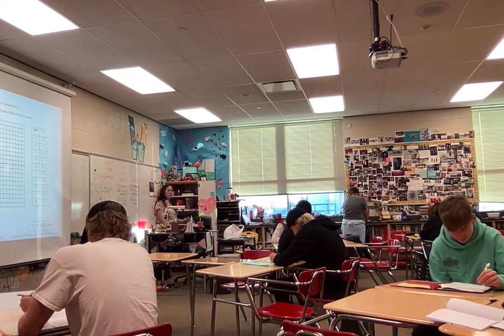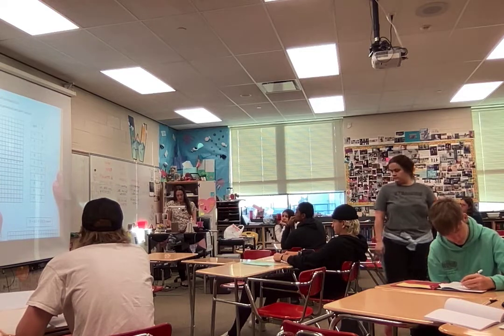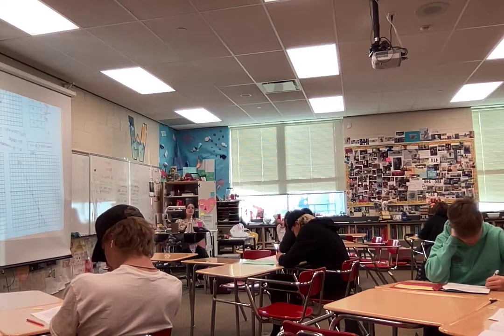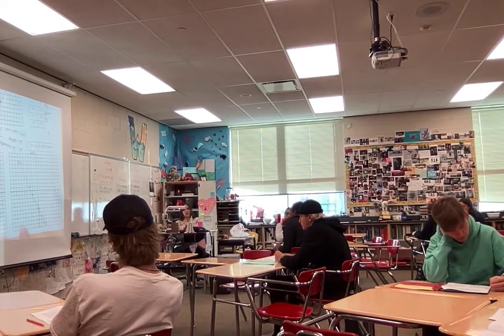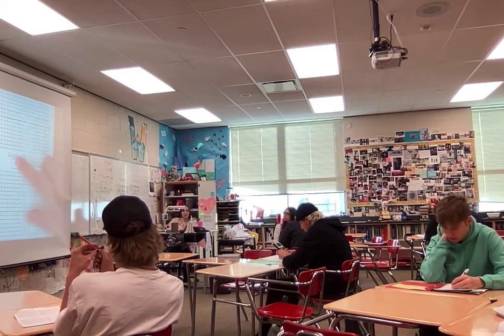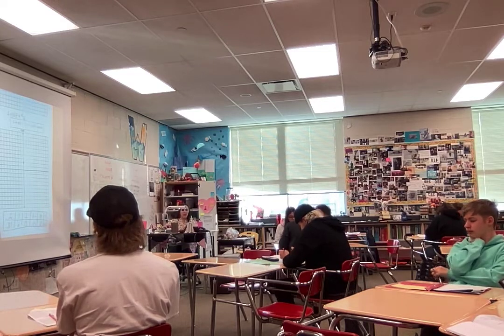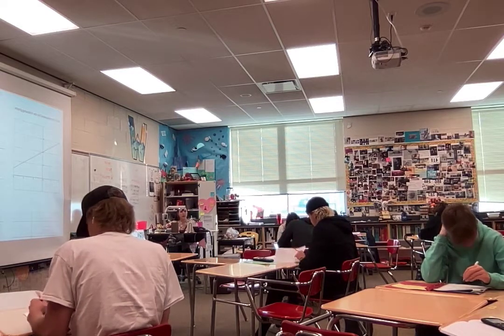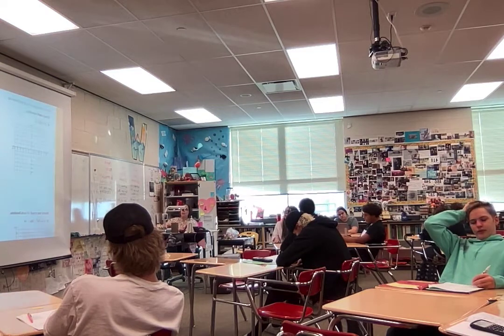4.2 Graphing Functions